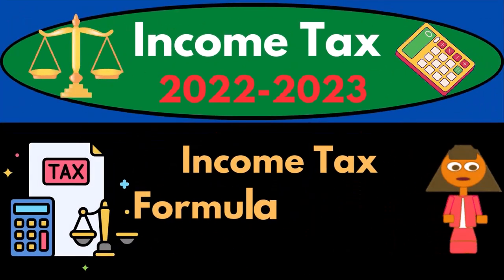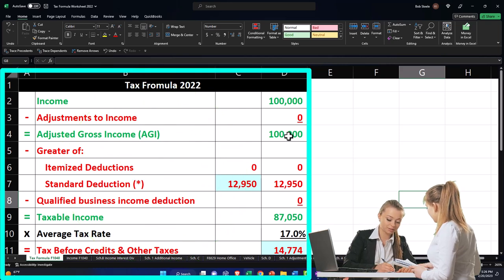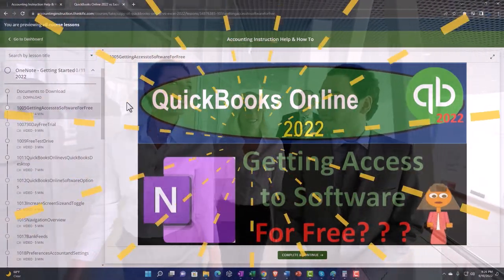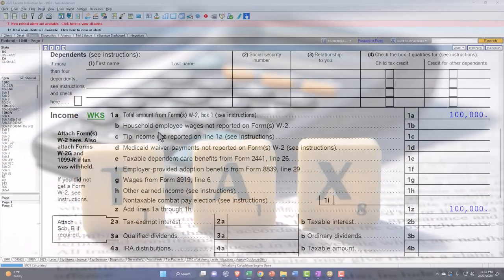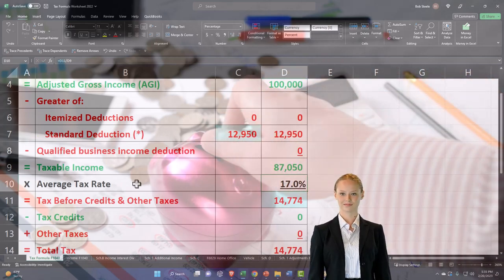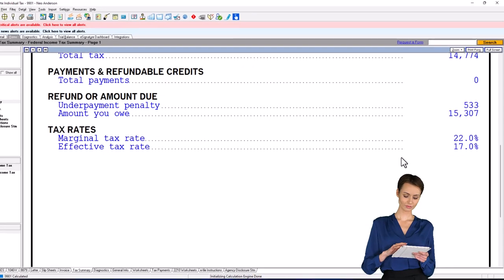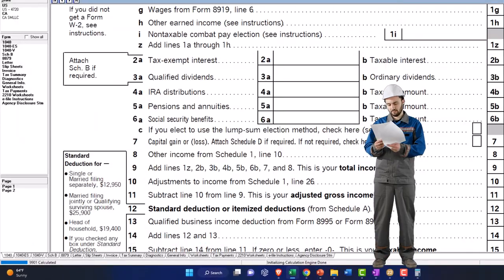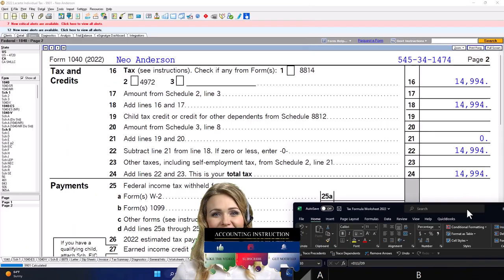Income Tax Formula Example 1100 Income Tax Preparation 2022 - 2023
Income Tax Formula Example